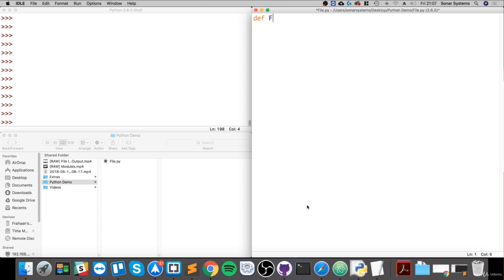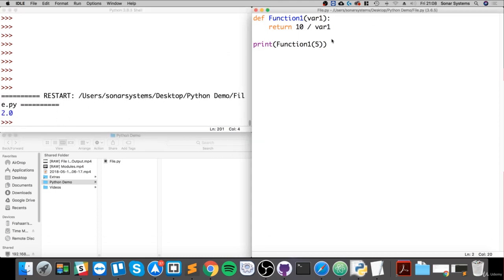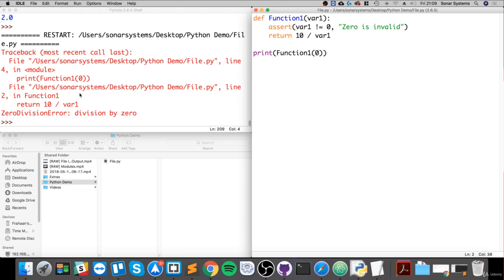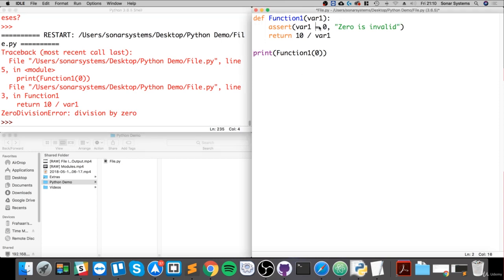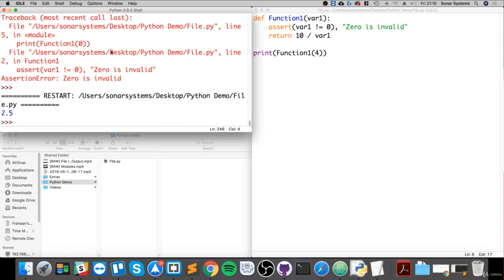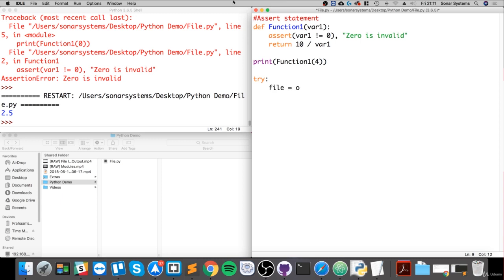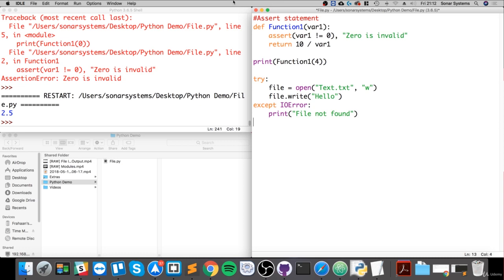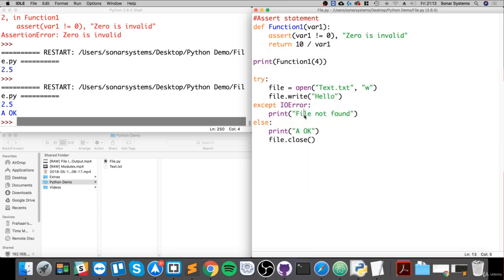32 Handling Exceptions